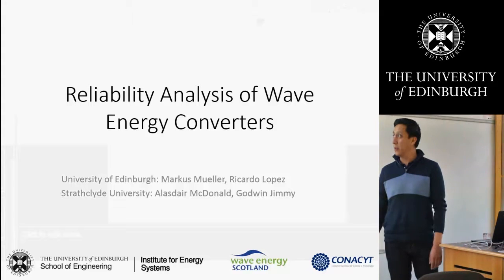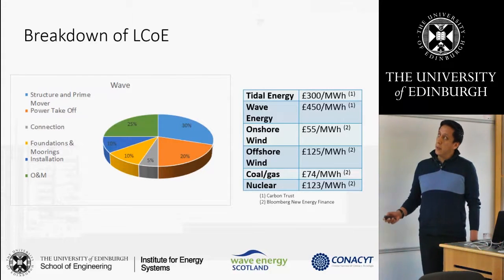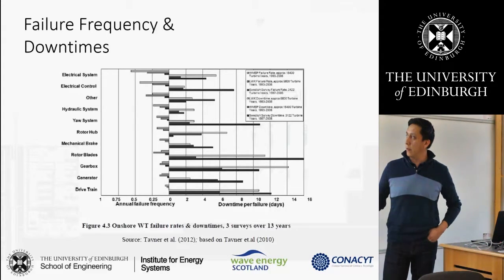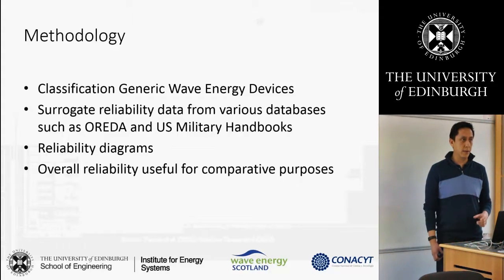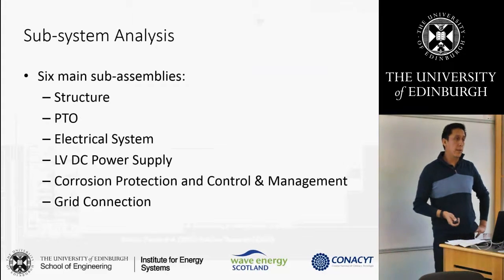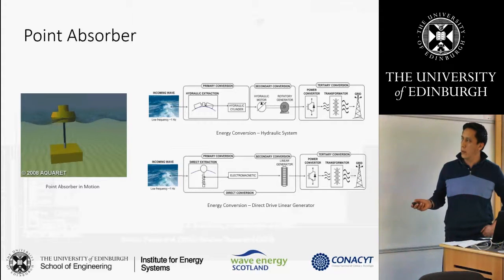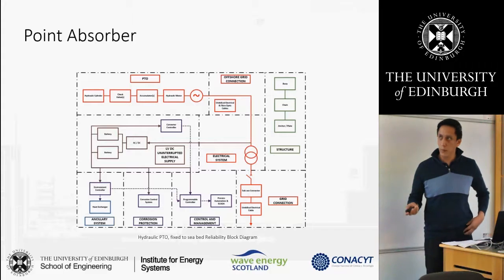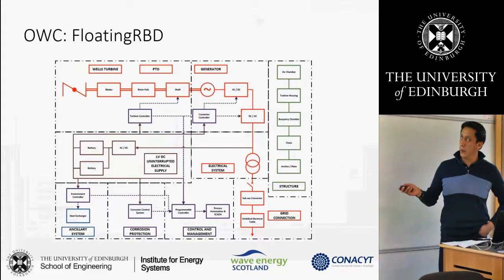Reliability Analysis of Wave Energy Converters - Ricardo Lopez Chavez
Session 1.b: Electrical

Speaker: Ricardo Lopez Chavez
Title: Reliability Analysis of Wave Energy Converters

Abstract:
Using generic defined wave energy converters, sub-system block diagrams and reliability diagrams are developed. Devices have common aspects such as moorings or seabed fixings, but the method of electrical power conversion can differ depending upon the device. Reliability analysis is applied to the different electrical power take off mechanisms employed, in particular hydraulic, direct drive and turbine based generation systems. Both a qualitative and quantitative analysis is performed using surrogate reliability data in order to compare the different systems. Critical components are identified and the failure modes analysed in order to provide guidance to improve component design.